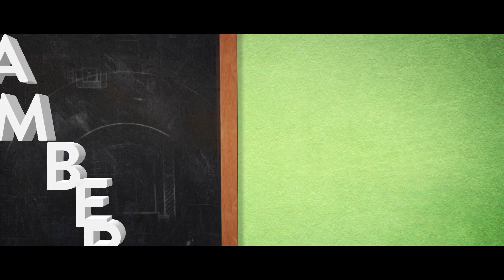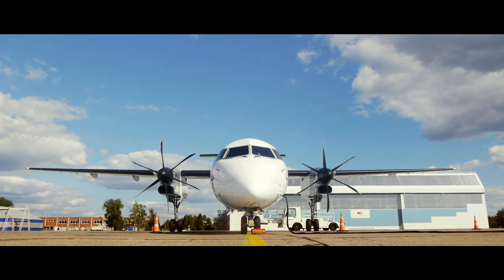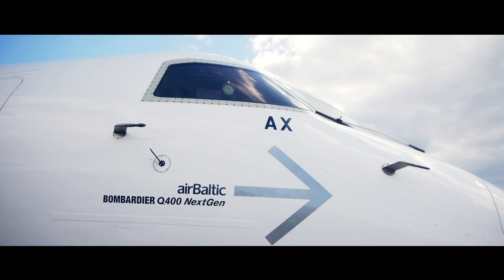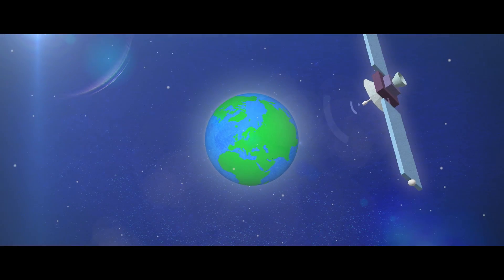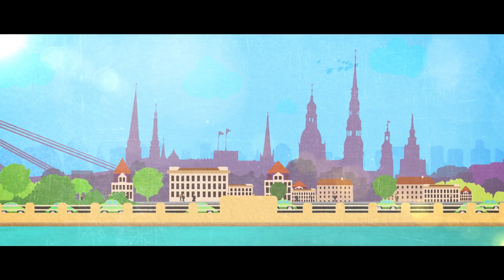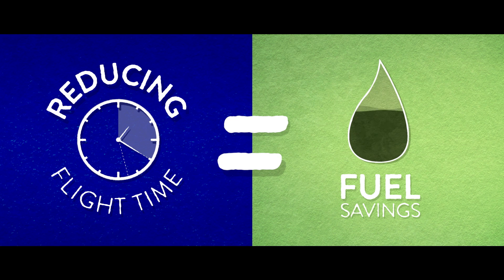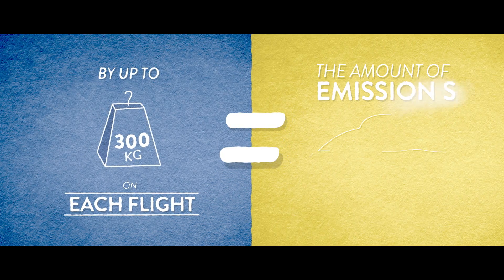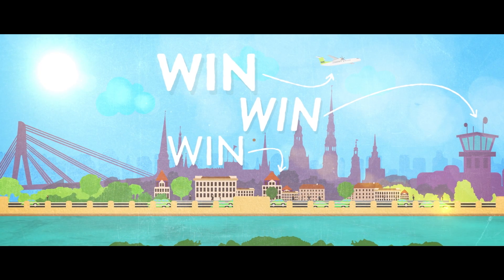AMBER Project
airBaltic AMBER project

Latvian airline airBaltic together with its consortium partners AirbusProSky and Latvijas Gaisa Satiksme completed the AMBER project under the Atlantic Interoperability Initiative to Reduce Emissions (AIRE).

Announced in 2013, the AMBER enabled the operation of Europe’s first green flights for turboprop aircraft. AMBER has laid a solid foundation to establish new arrival procedures for Riga Airport that will shorten the distances flown, improve flight trajectories to avoid residential areas and reduce people’s exposure to noise, as well as cut fuel consumption and emissions. The project introduced satellite-based approach procedures at Riga Airport for airBaltic’s state-of-the art Bombardier Q400 Next Gen turboprop aircraft and thus helped to practice greener flying.

The main objective of the AMBER (Arrival Modernization for Better Efficiency in Riga) project was to introduce new arrival procedures at Riga International Airport, to reduce CO2 emissions and noise levels at the airport and close vicinity, especially the touristic Jurmala area located on the coastline of Latvia, north west of the airport. The new trajectory is up to 30 nautical miles shorter towards runway than what was being flown previously, and enables reducing CO2 emissions by up to 300 kg on every Q400 flight. When rolled out to its full scale, the green flying will reduce CO2 emissions by 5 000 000 kilograms annually for airBaltic.

“The new green procedures that have been established and flown with our Bombardier Q400 Next Gen turboprops will be available to any airline flying to Riga with the relevant aircraft equipment. The procedures will also be suitable for our brand new Bombardier CSeries jets, which will be introduced into service in 2015, and will provide further benefits for operations out of Riga, on top of their unmatched fuel efficiency”, states Capt. Pauls Calitis, Vice President Flight Operations of airBaltic.

The AMBER project is implemented by airBaltic in partnership with Airbus ProSky subsidiary specialized in modern flight operations solutions and Latvia’s Air Navigation Service Provider LGS and sponsored by SESAR, the air traffic management research programme of the Singe European Sky. With this project, SESAR will be able to demonstrate that the entire commercial aviation community, including regional aircraft, can change and reduce its impact on the environment.